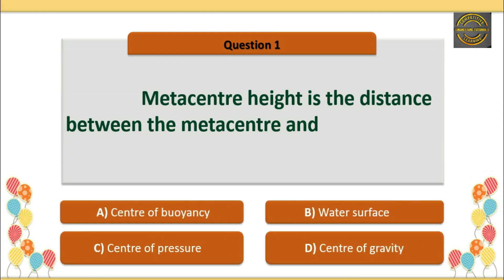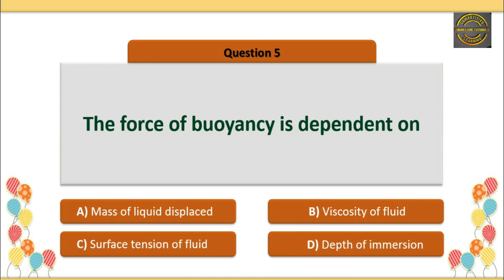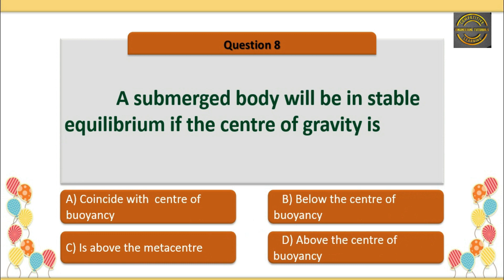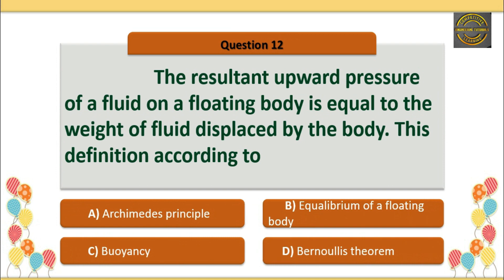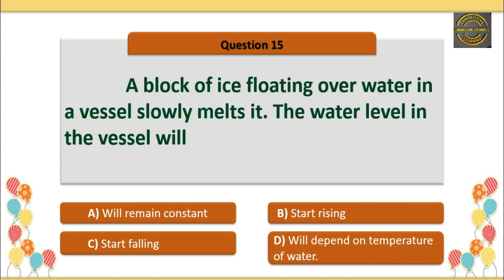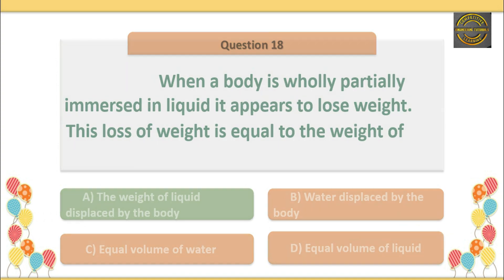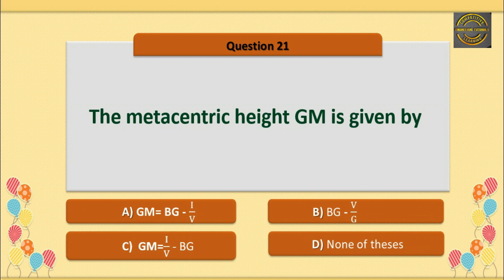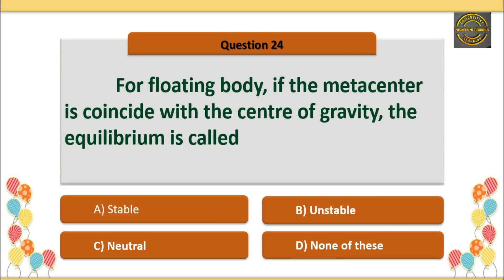Fluid mechanics buoyancy objective questions| engineering assistant ap grama sachivalayam lectures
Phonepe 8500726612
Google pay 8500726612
For maintainance

Please join telegram group

Objective questions on fluid mechanics buoyancy for ap grama sachivalayam engineering assistant